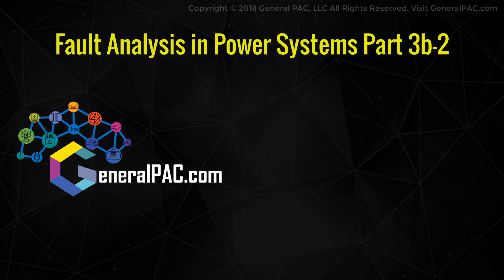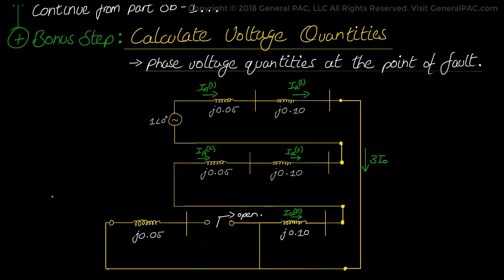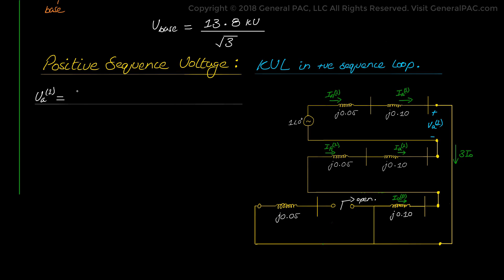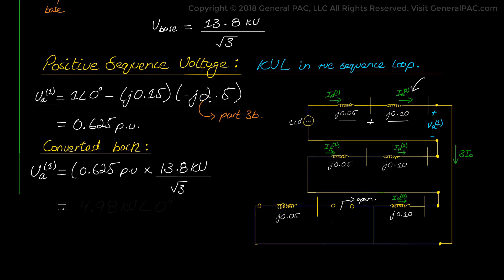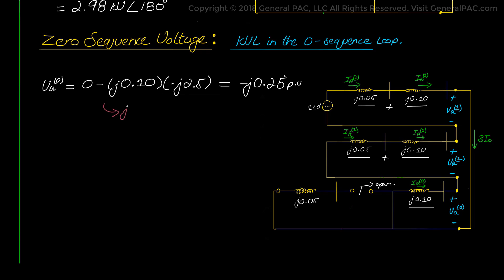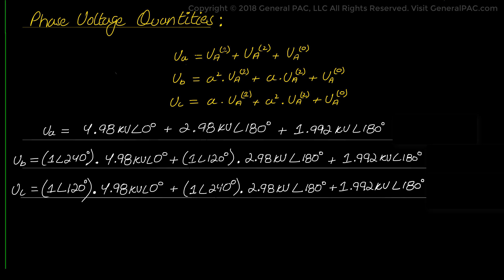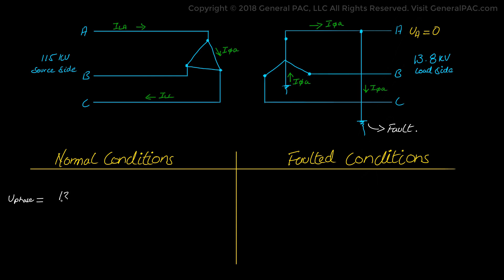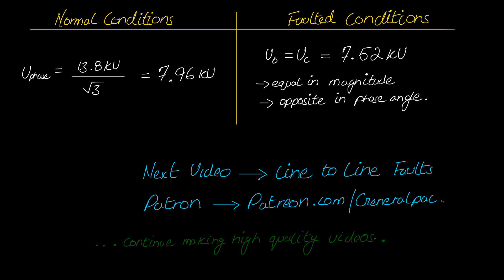Fault Analysis in Power Systems Part 3b-2